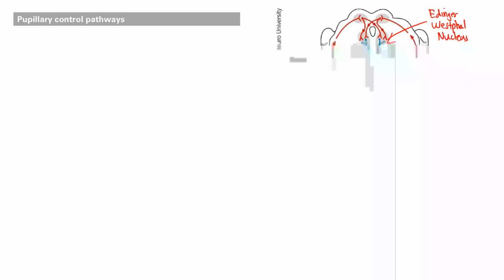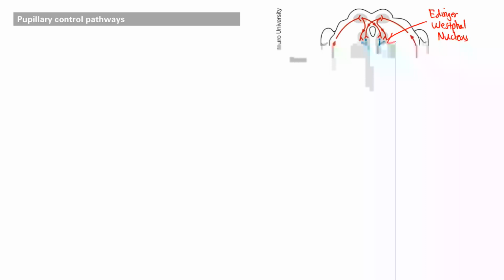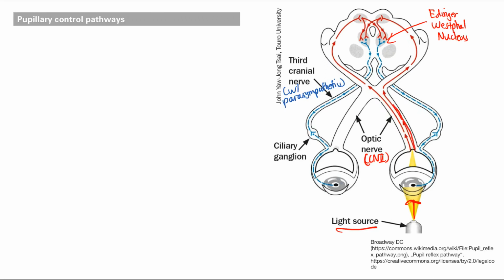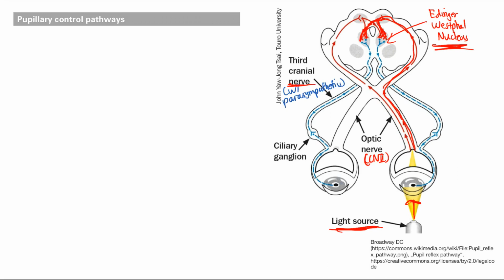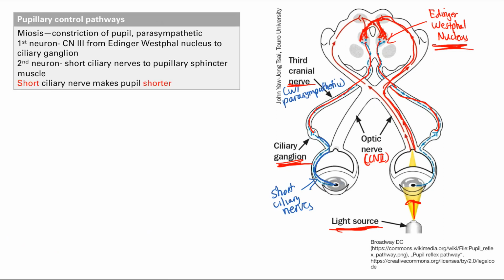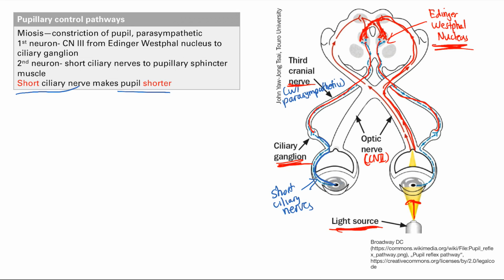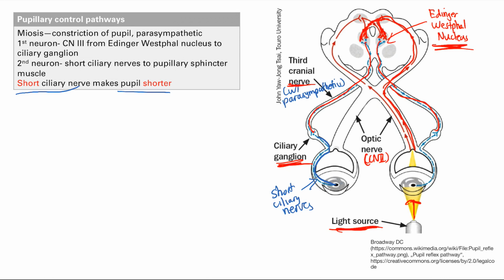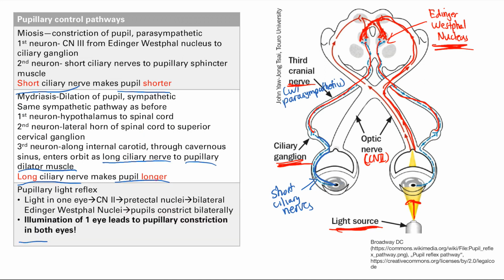Pupillary Control | Nervous system | Step 1 Simplified